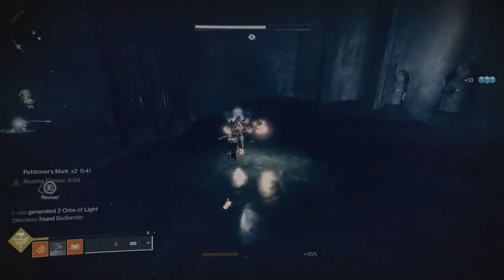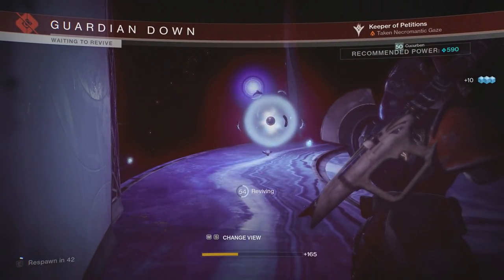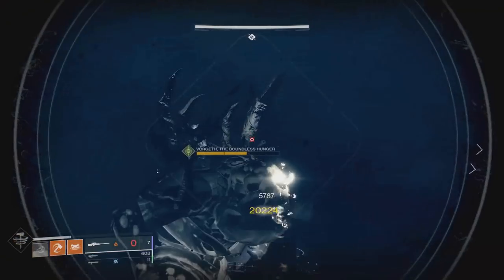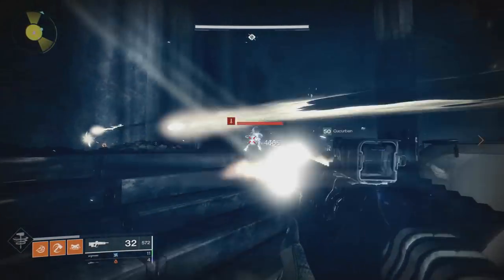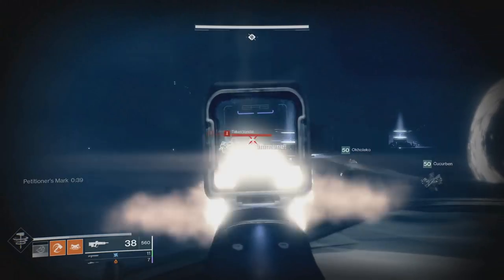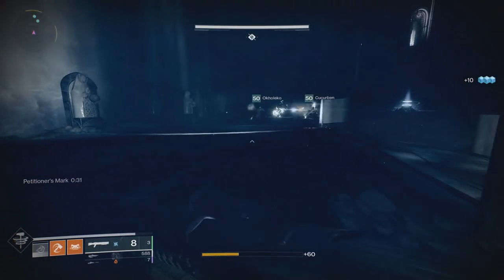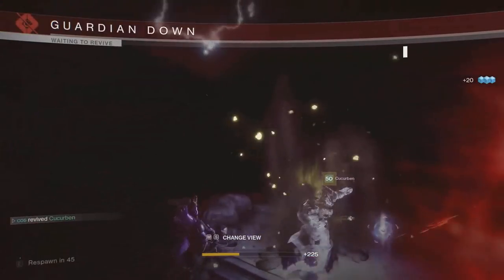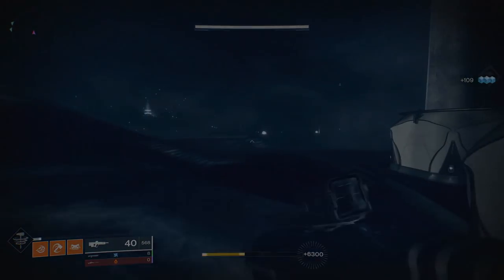How to Kill Vorgeth, The Boundless Hunger! The Shattered Throne: Destiny 2 Forsaken